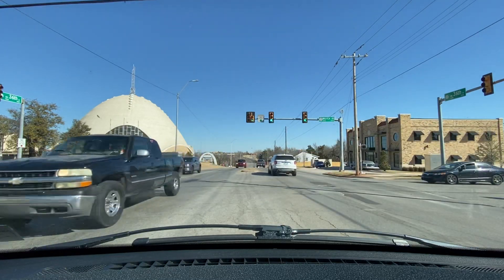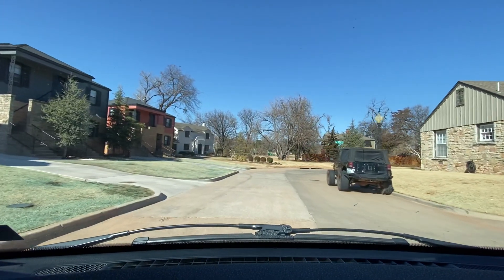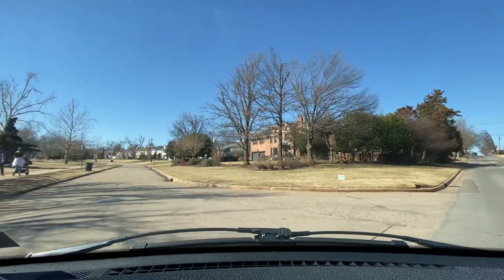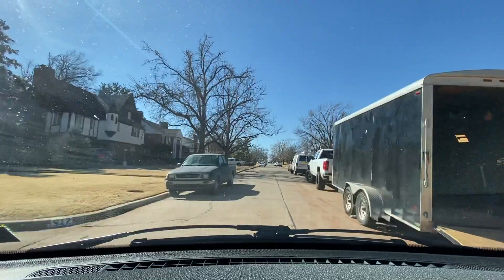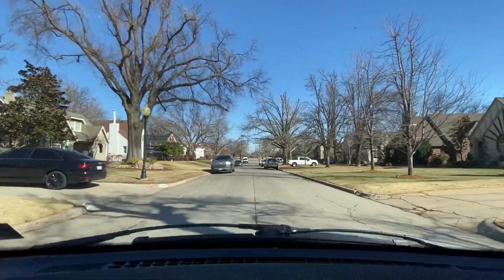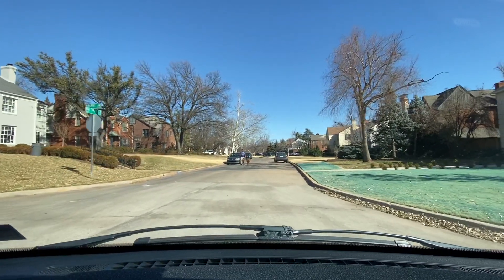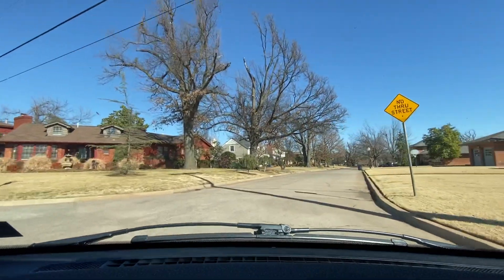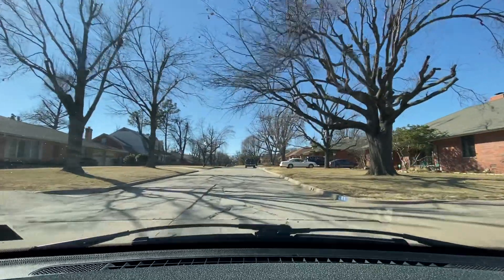Driving Tour Oklahoma City Crown Heights/Edgmere Heights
Crown Heights–Edgemere Heights[edit]
In October 1930, in an area that was part of the original golf course of the Oklahoma City Golf & Country Club, the first Crown Heights lots were offered for sale. Crown Heights is bounded by Western and Walker; it begins on the north side of 36th and includes the north side of 42nd. Edgemere Heights was developed in the 1940s and 1950s; it is bounded on the south and east by the Deep Fork Creek (and I-235), on the west by Crown Heights and has the same North/South borders.

In 1973, the Crown Heights - Edgemere Heights Homeowners Association was founded to promote fellowship, preservation and beautification. The Security Association founded in the 1980s provides 24-hour armed patrol and the area maintains a very low crime rate. In 1980, CH-EH Improvement, Inc., a 501(c)3 charity, was formed for "the improvement of conditions" in CH-EH.

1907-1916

The history of Crown Heights begins on June 5, 1907 when the Secretary of the Interior at the General Land Office in Guthrie granted a Preference Right Lease to Mr. Joseph Johnston, who owned the land for approximately nine years. In 1916 Mr. Johnston transferred his right to the Oklahoma City Golf and Country Club.